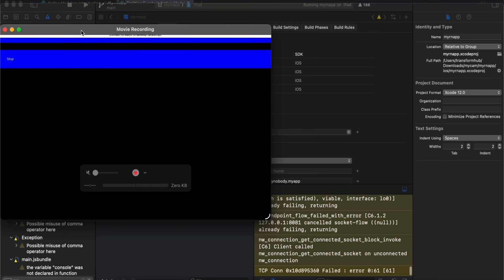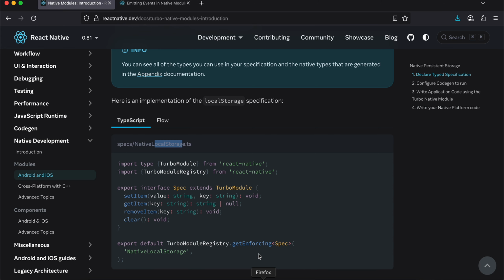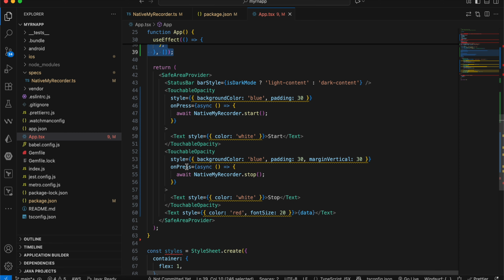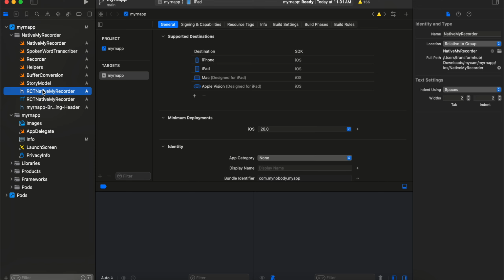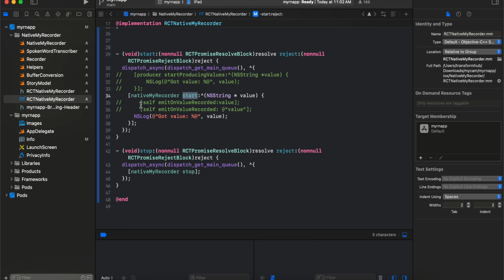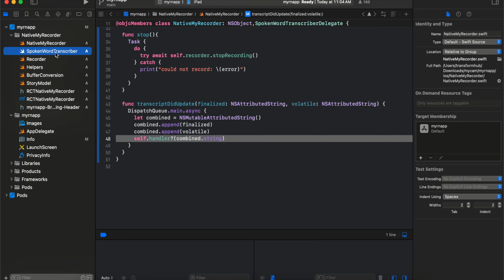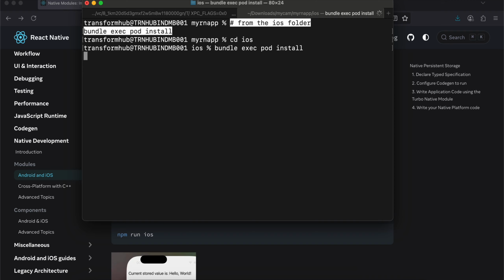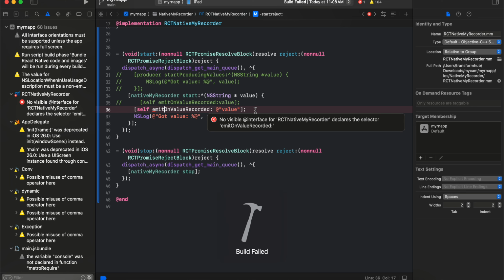How to do Real Time Live Speech to Text Conversion in React Native's New Architecture for iOS 26